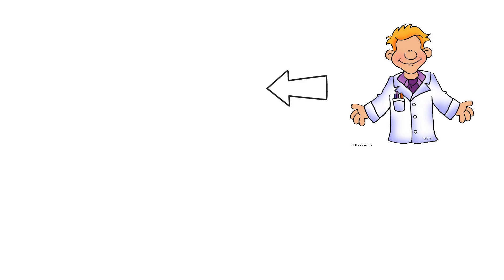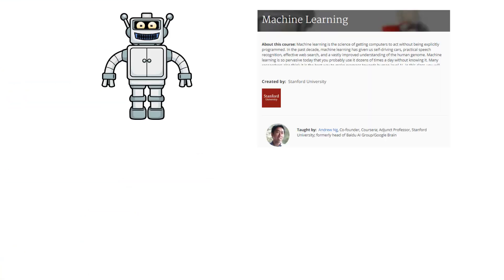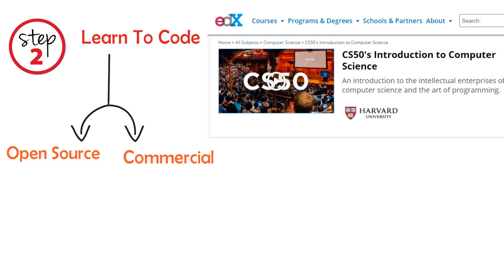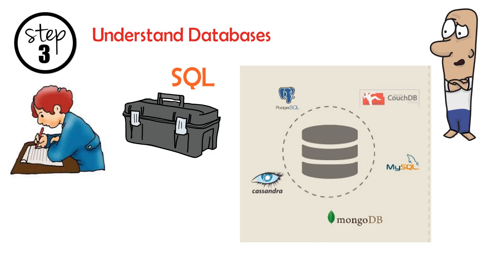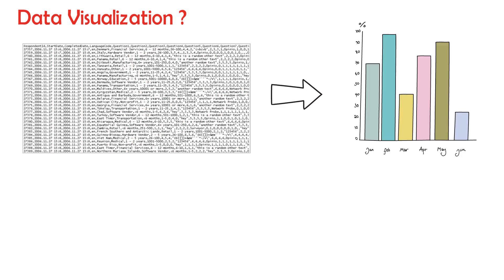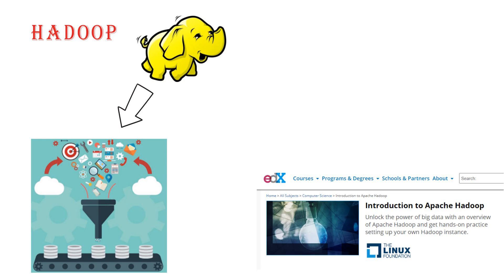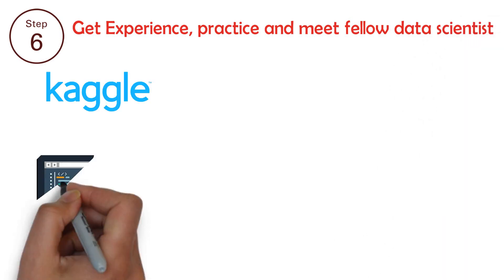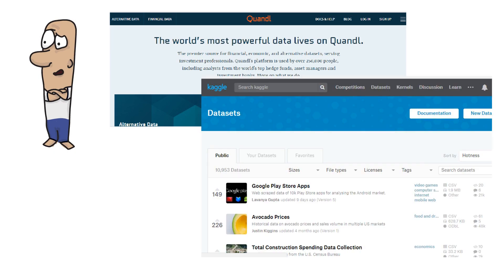7 Steps To Be a Data Scientist | ThingsToKnow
Roadmap to be a Data Scientist in 7 Steps :

In this video, I have come up with 7 steps to be a data scientist. I have added different courses available on edx and Coursera which will help you to understand particular topic.

Complete Python Bootcamp: Go from zero to hero in Python 3

Tableau 10 A-Z: Hands-On Tableau Training For Data Science!

The Ultimate Hands-On Hadoop - Tame your Big Data!

Taming Big Data with Apache Spark and Python - Hands On!